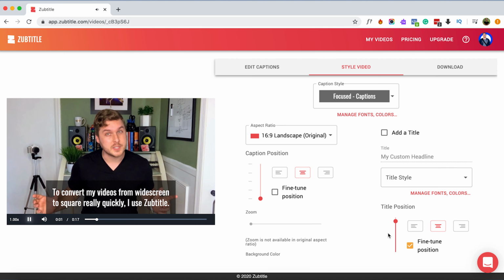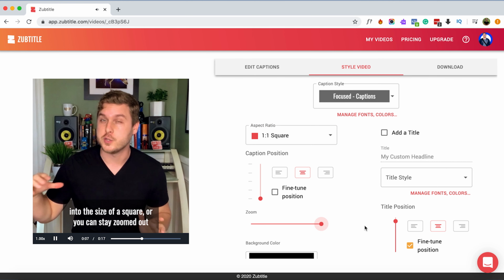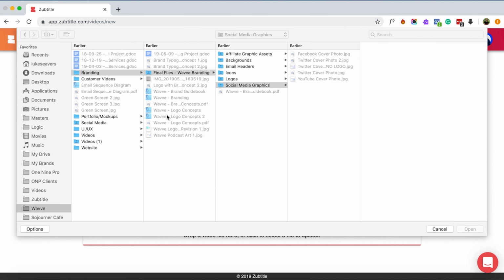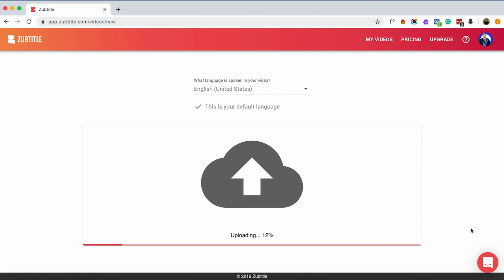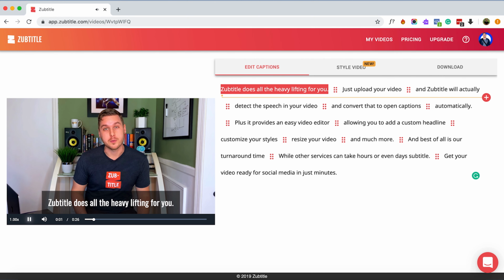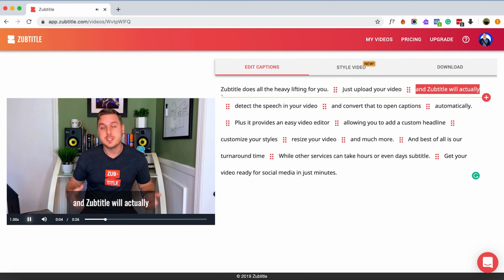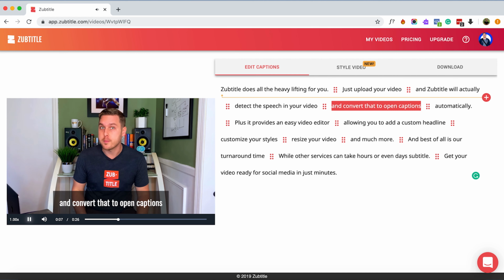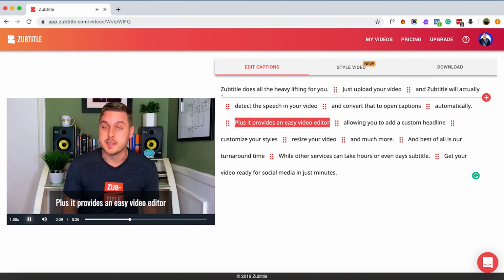5 Video Tips for Social Media Marketing (2021) ▶️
I'm going to be share 5 video tips for social media marketing in 2021, to help you get more eyes on your video content.

With video, not only do you get the opportunity to add value to your target audience through your knowledge and expertise, but you also get to showcase your unique personality and make that personal connection with people.

So, no matter where you are on your content journey, these 5 tips are going to help you optimize your video so that you can drastically improve your reach.